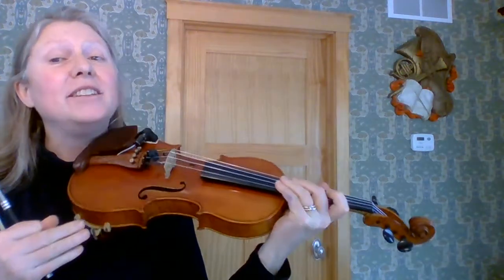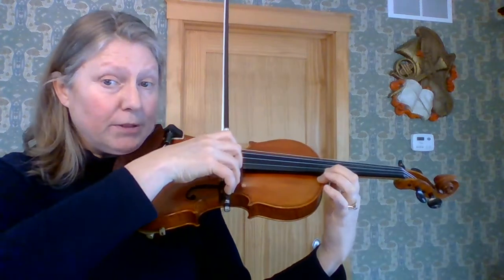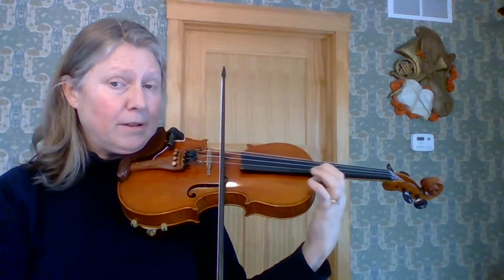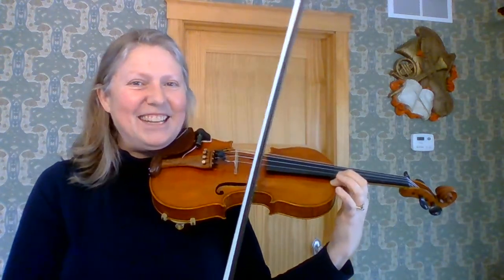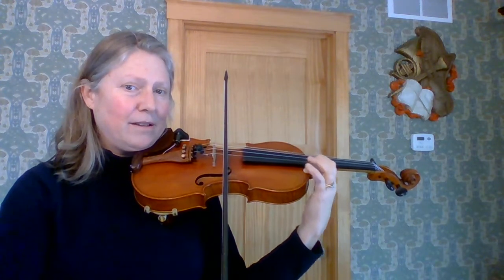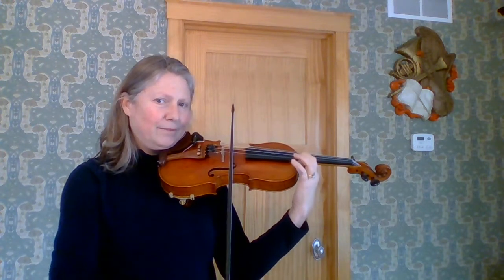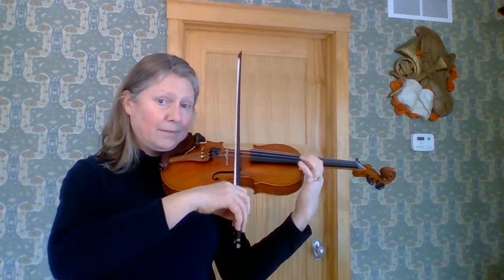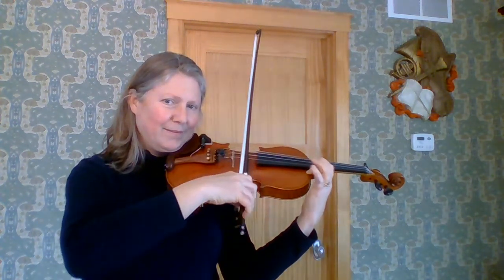How to Play Vibrato on the Violin Second Exercise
Here is the second vibrato in my series.